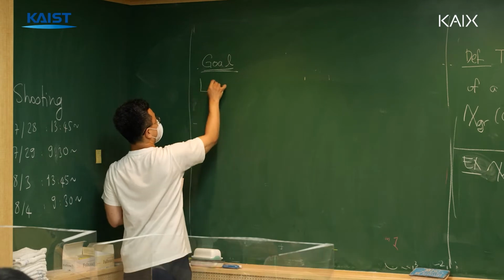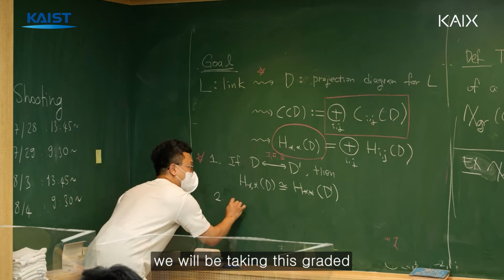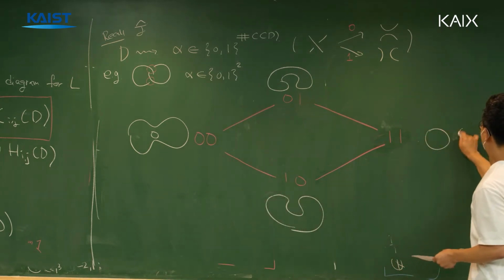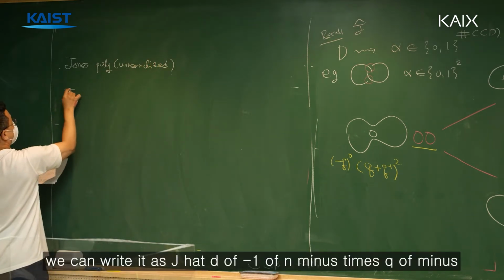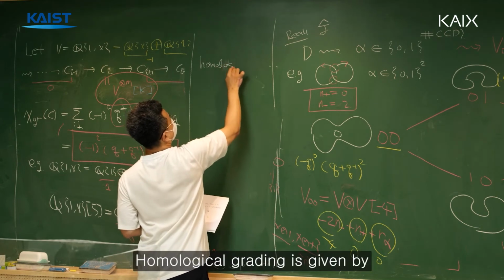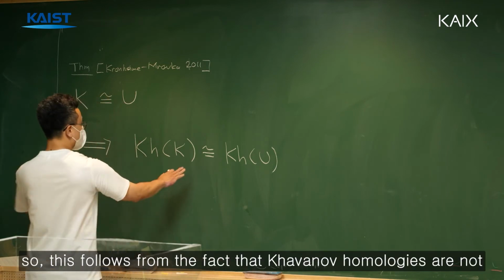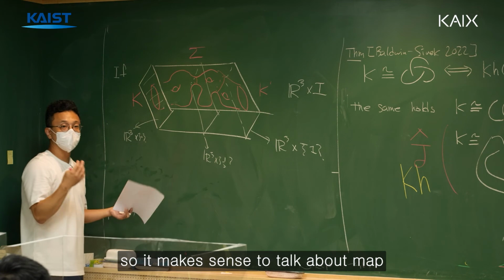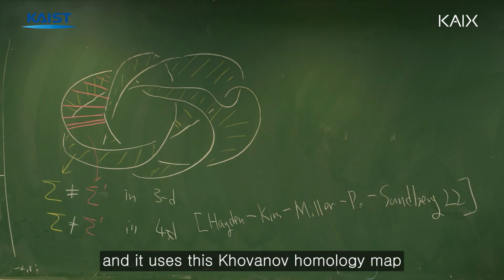[SUMMARY] KAIX Introduction to knot theory